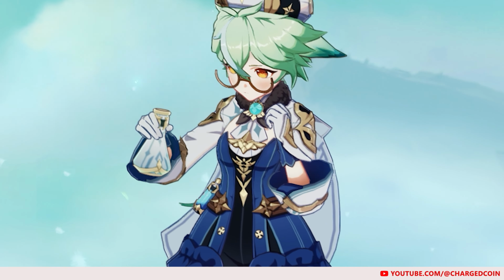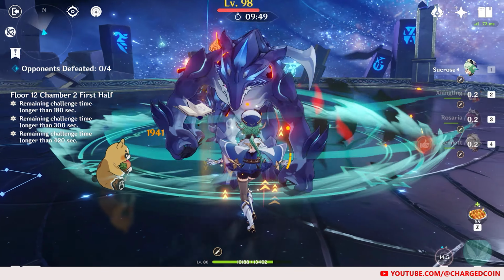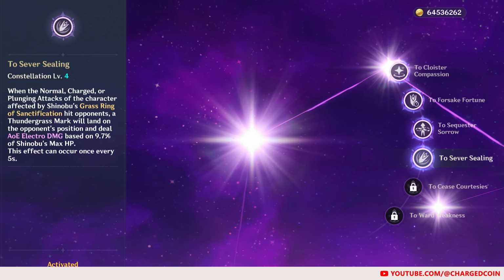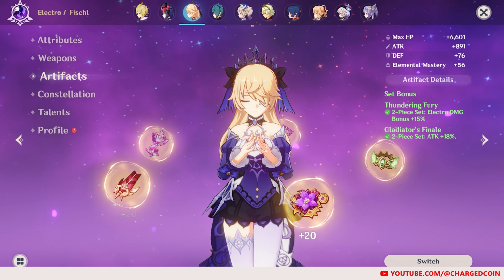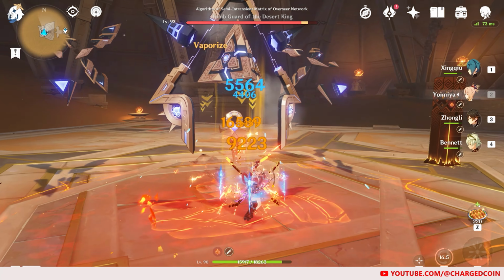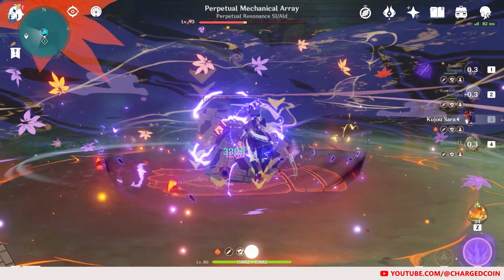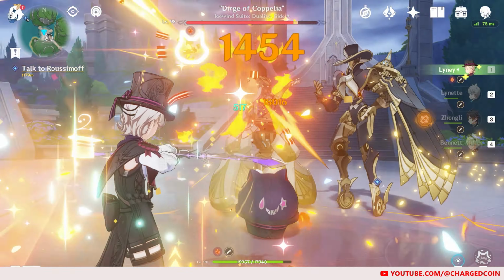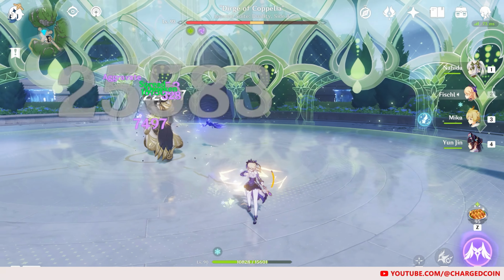Best 4 STAR Character of EVERY Element YOU NEED!! | Genshin Impact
What are the BEST 4 Stars in Genshin Impact of every element? Let me show you.

If you would like to use the Genshin Impact Razer Mouse or Keyboard I use in my videos, click the link here to purchase:

- Razer DeathAdder V2 Pro - Genshin Impact Edition
- Razer BlackWidow

(Please note that if you purchase the product using my link, I will be receiving a commission.)

Your subscription will really help out the channel. Thank you in advance!

Timestamps:
00:00 Introduction
00:40 Anemo
01:47 Geo
02:51 Electro
04:47 Dendro
05:40 Hydro
06:36 Pyro
07:58 Cryo
08:56 Secret**
09:31 Outro